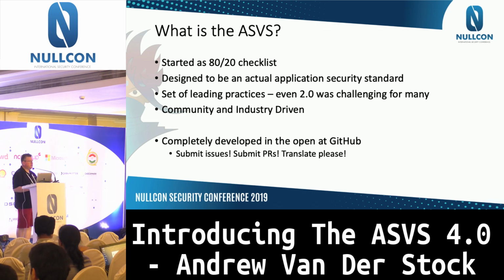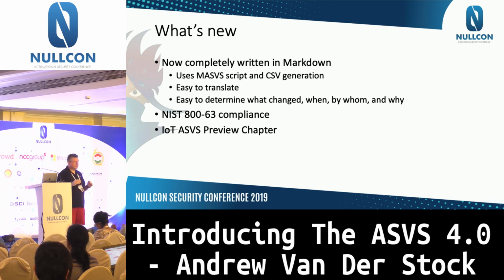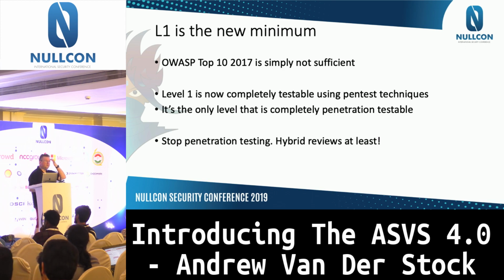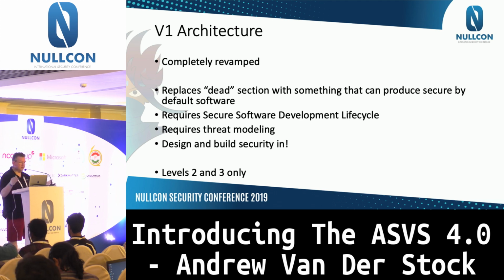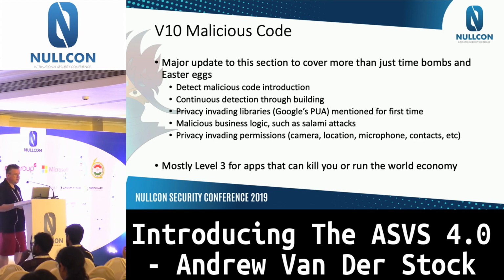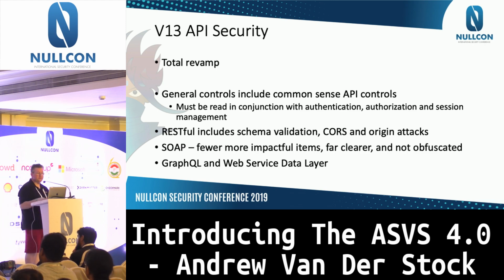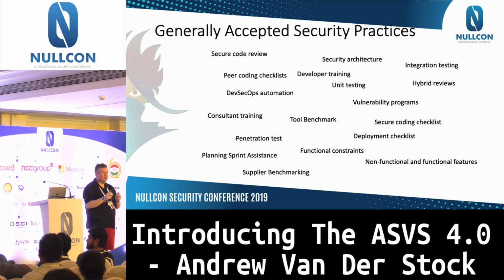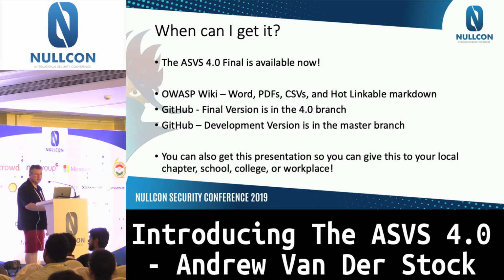Introducing the ASVS 4.0 | Andrew Van Der Stock | nullcon Goa 2019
Talk Abstract:
The OWASP Application Security Verification Standard 4.0 released at nullcon after a lengthy gestation. In this world first talk, learn about all the new controls, changes that required a complete renumbering of the ASVS, and how to leverage and fork the ASVS for your industry or company. One more thing, the speaker demonstrated a new attack technique that may not necessarily be well known, but everyone should know about it.